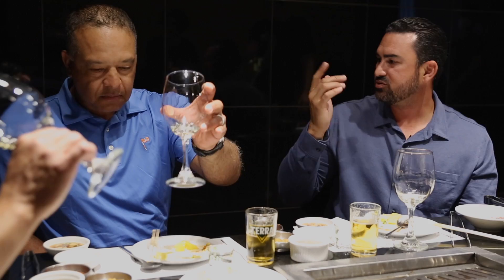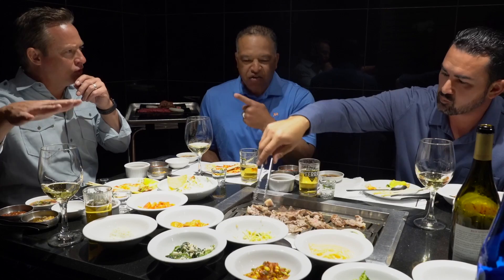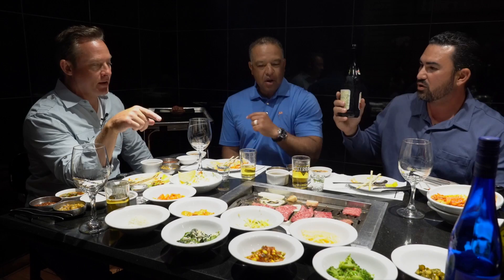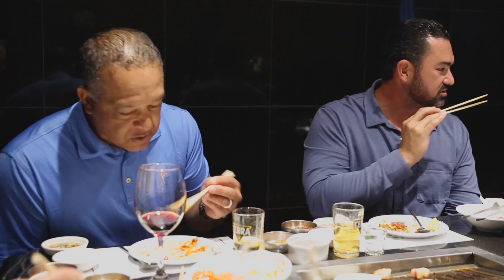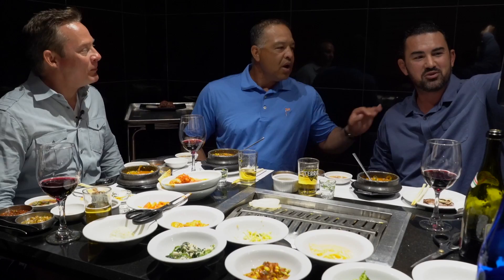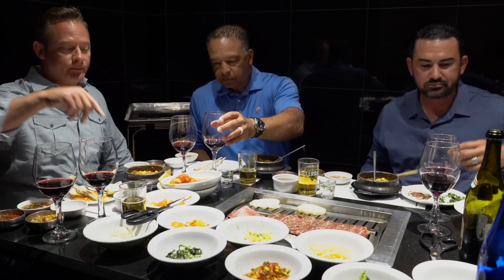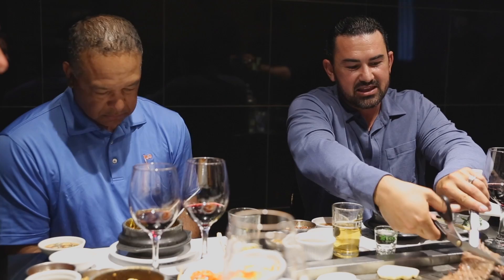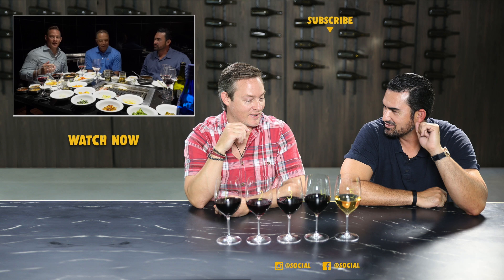Korean BBQ wine pairing experiments with LA Dodgers Manager Dave Roberts (Pt. II) | Pairs Perfect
Adrian and Chris are joined by Dodgers manager Dave Roberts at LA's own Park's Korean BBQ for lunch. In part 2, the guys get into the meat of their meal with some great Korean BBQ and some really spicy Kim Chee Stew. The trio also tastes their way through Chris' wine selection and give their thoughts. Thank you to Park's for having us and make sure to check them out next time you're in LA!

About Pairs Perfect:
Welcome to Pairs Perfect!

Pairs Perfect is the creative brain child of MLB legend Adrian Gonzalez and celebrity wine-expert Chris Hoel. Adrian and Chris come from two different worlds, but they both share a love of good food, great drinks, and tons of fun!